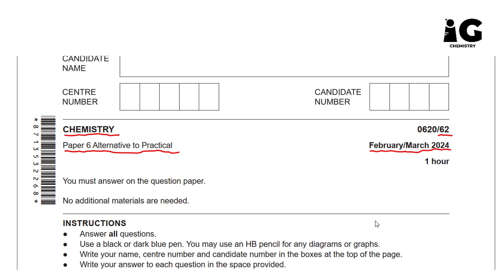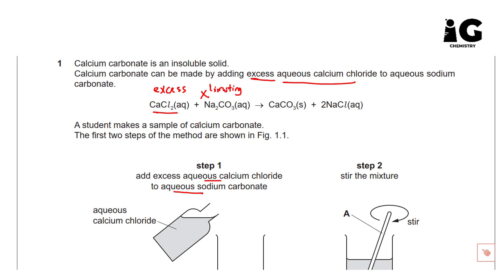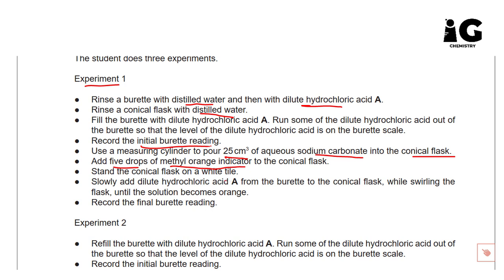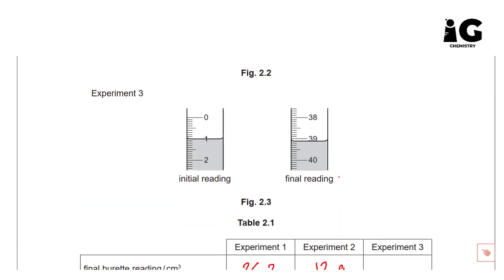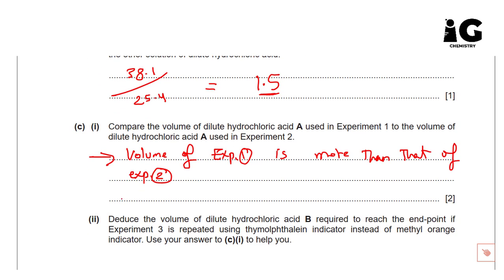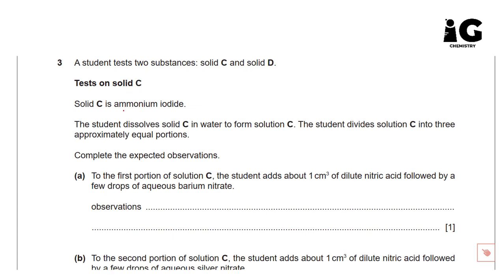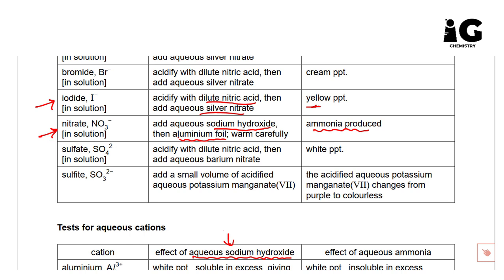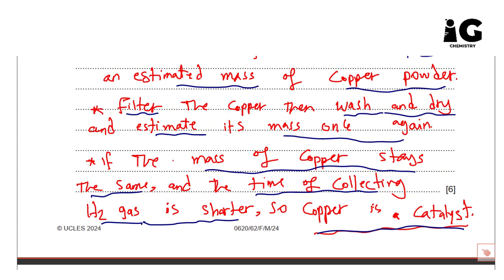Paper 62 | March 2024 | IGCSE Chemistry 0620 | Cambridge | 0620/62/F/M/24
Paper 62 | March 2024 | IGCSE Chemistry Cambridge | 0620/62/F/M/24